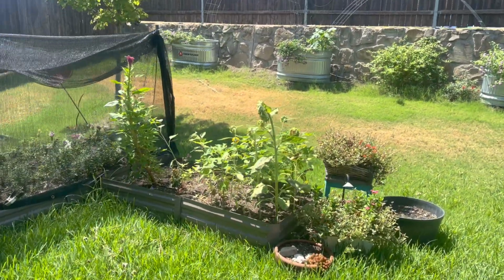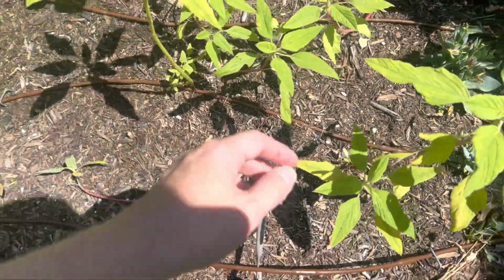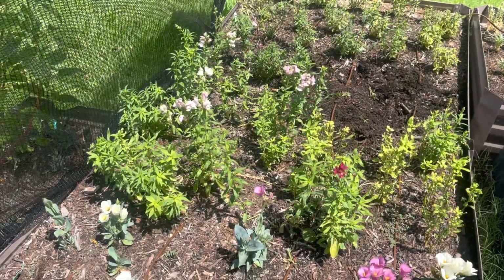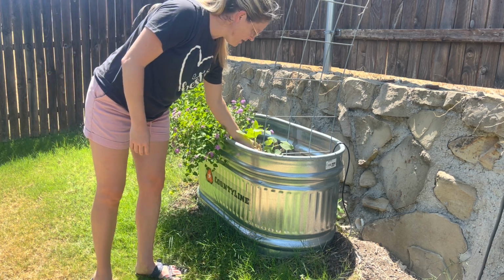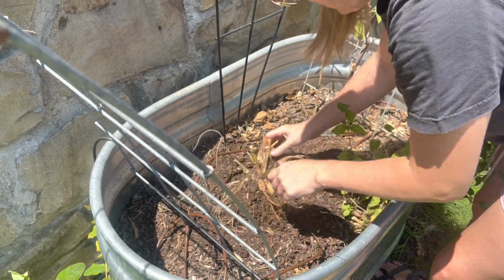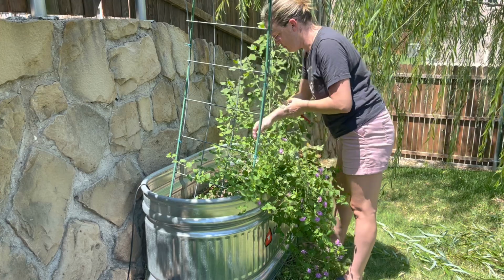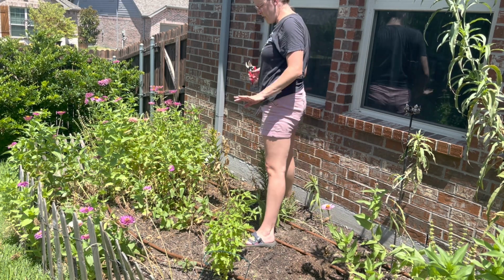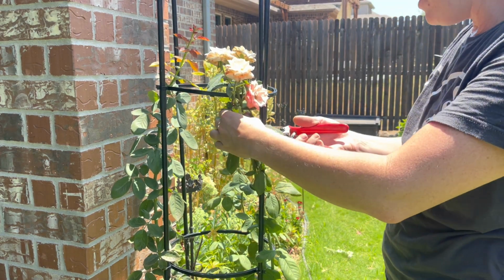MINI Garden Chores PART 1 🌱🌱🌱 || Garden Maintenance || Gardening in Texas || Gardening Tips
A potential new series of what I do for weekly maintenance or chores in the garden.